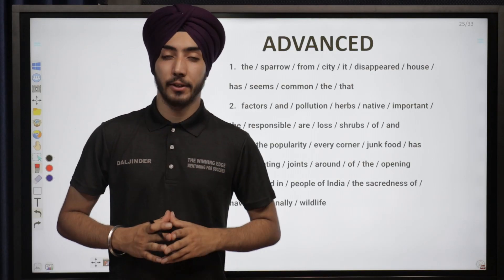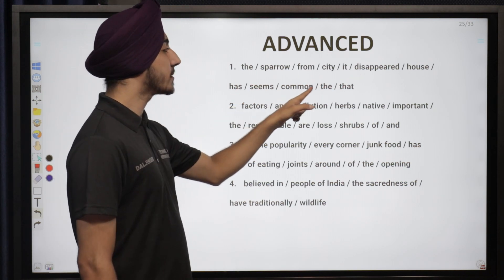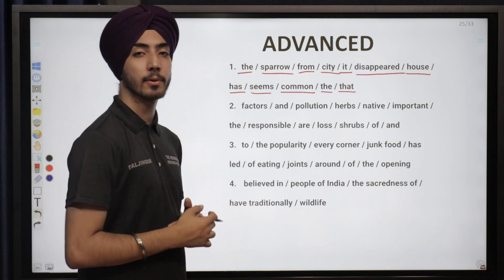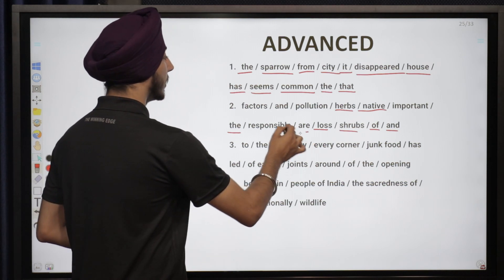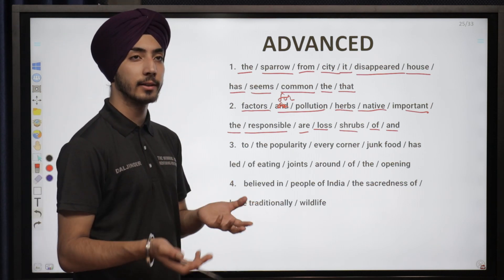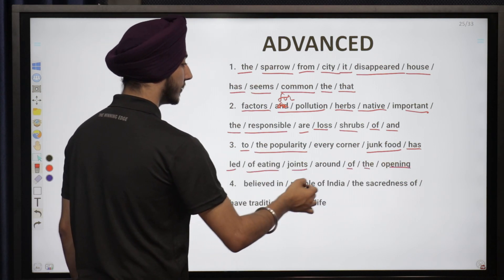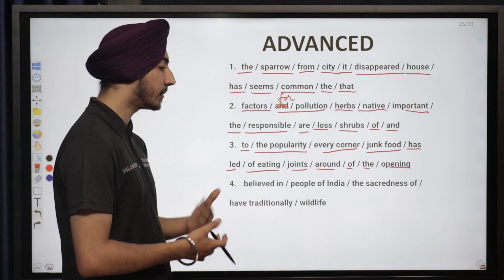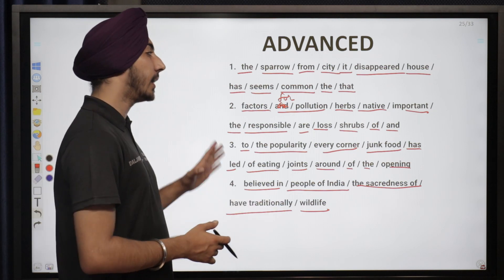Jumbled Sentences (Advanced) | RIMC | Sainik School | Military School | Entrance Exam Preparation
RIMC Entrance Exam Preparation free YouTube series for RIMC Dehradun Admission 2022. RIMC Exam date 2021 is 18 December 2021. Wishing All The Best to all the RIMC Aspirants from  @The Winning Edge  Team.
Hello Aspirants. In today's session, WEDA’s Exam Preparation expert will teach you
English: Jumbled Sentences (Advanced)

This class aims to help you prepare for RIMC 2021 examinations. Watch the free online class for RIMC 2021 mathematics sessions for complete preparation. This session covers Important Mathematics questions for RIMC.

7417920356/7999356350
Links to Watch RIMC Entrance Exam Preparation Videos -